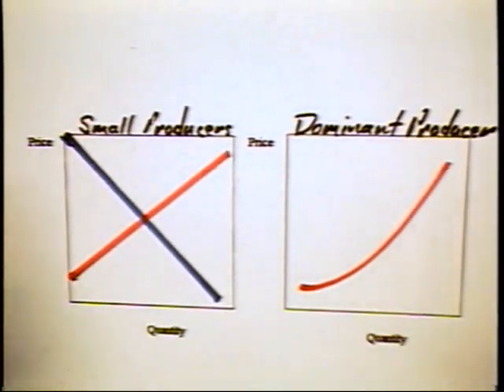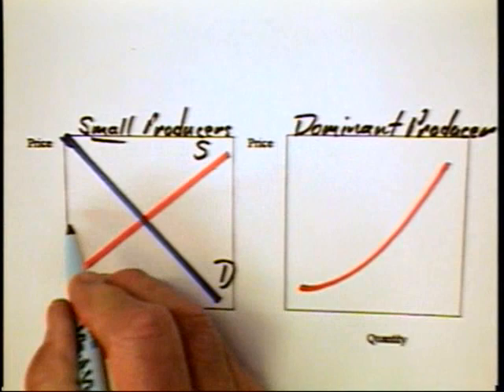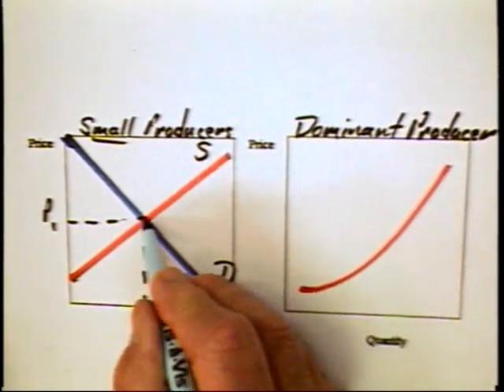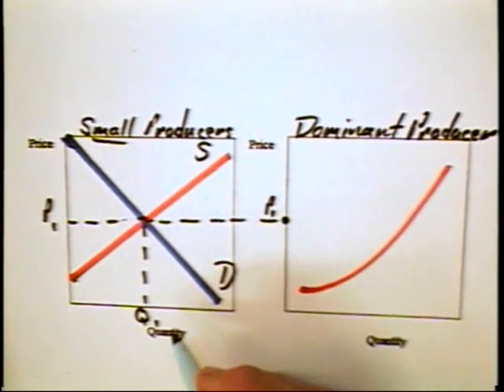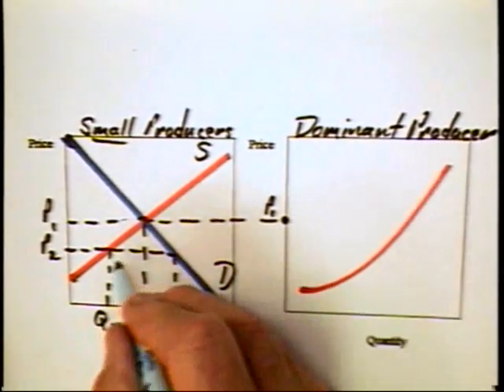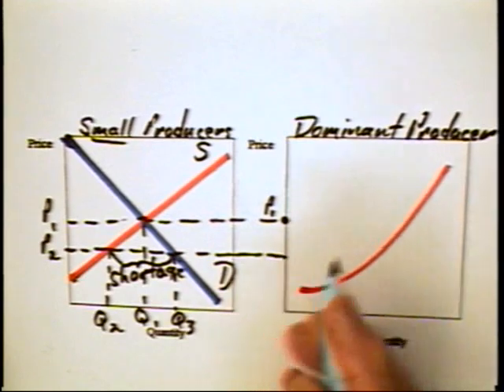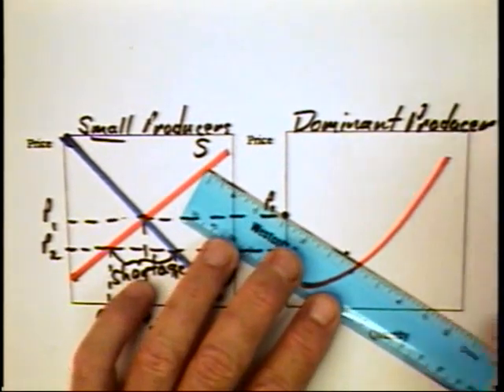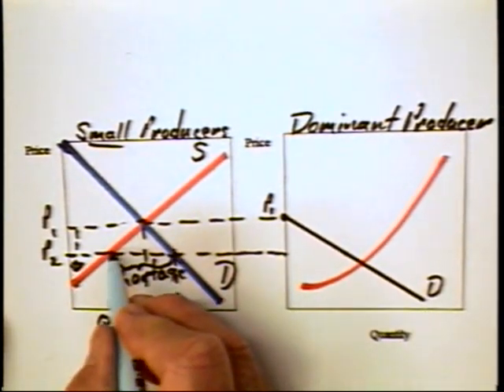12.4 - Price Leadership